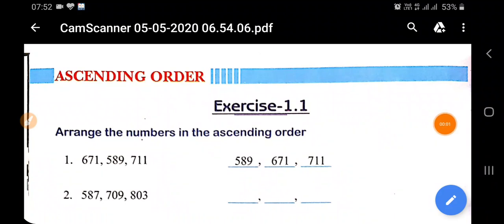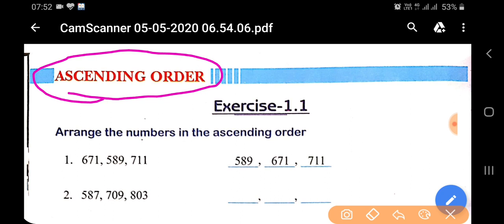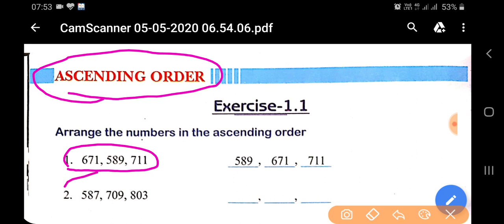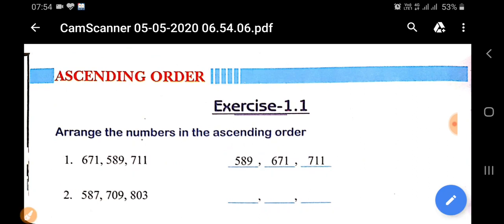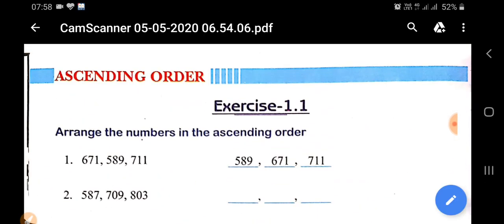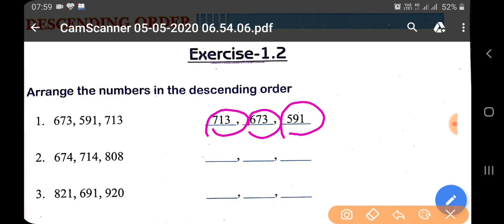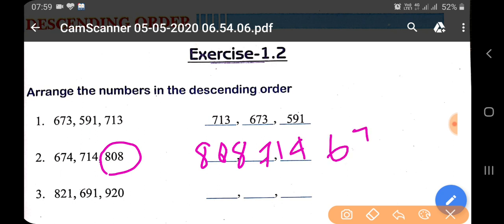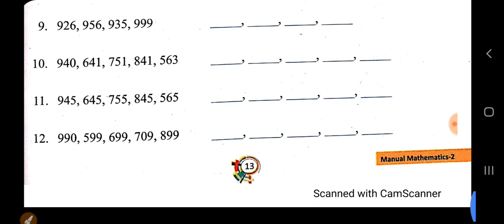CLASS 1 & 2 ... MATHS (ASCENDING AND DESCENDING ORDER)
Video information
Class:- 1 & 2
Chapter name:- Ascending and Descending order
By:- Raj Gaurav